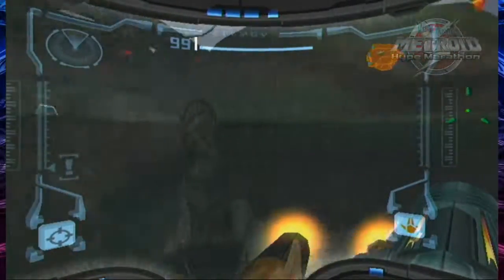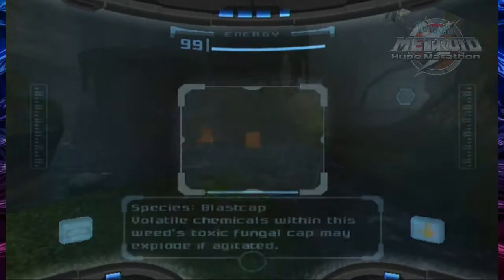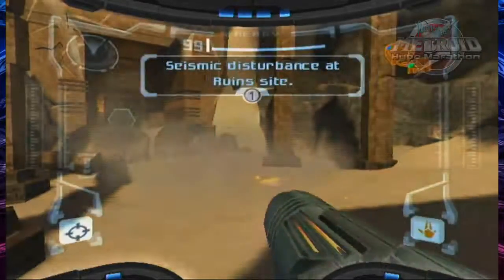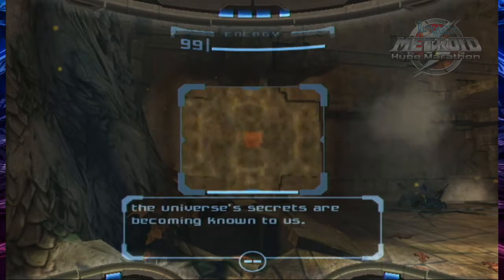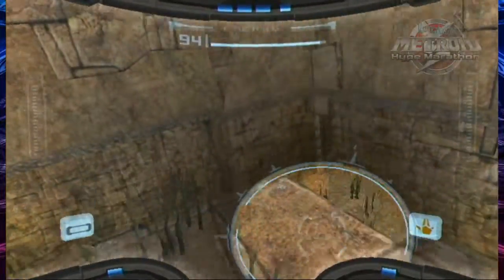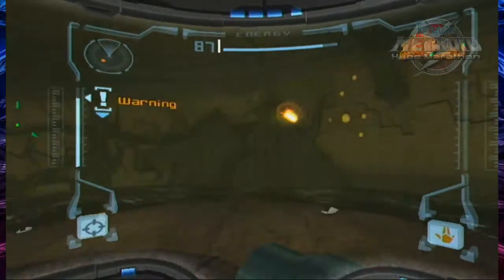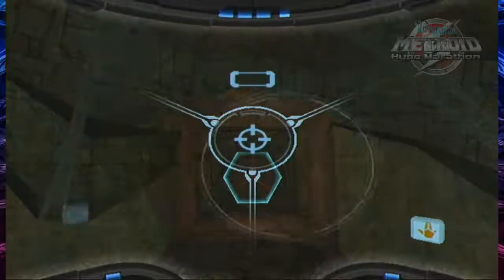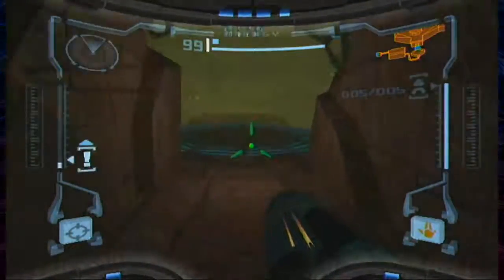Metroid Prime - Part 2 - MORE BUGS?!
Episode 2 of the Metroid Hype Marathon is here! It's time for Samus' first adventure in a 3D Realm! It's Time For Metroid Prime!!

We Land now on the Land of Talon 4. Lets search ourselves a dragon!...and some weapons...and everything...